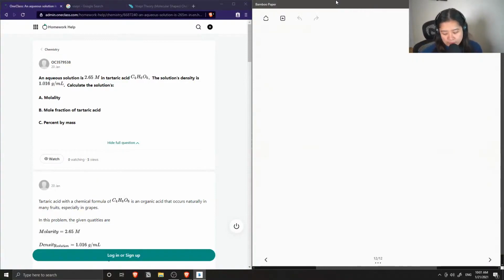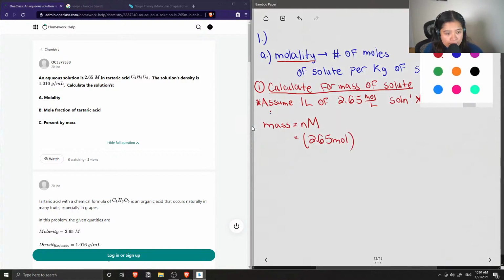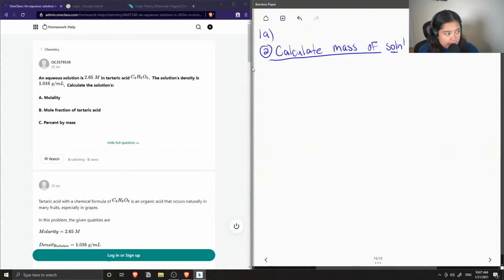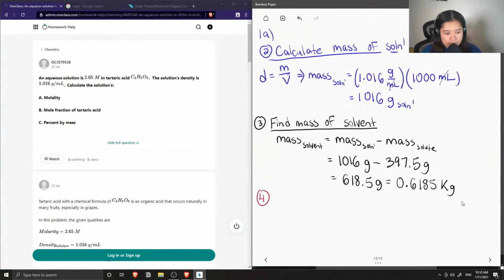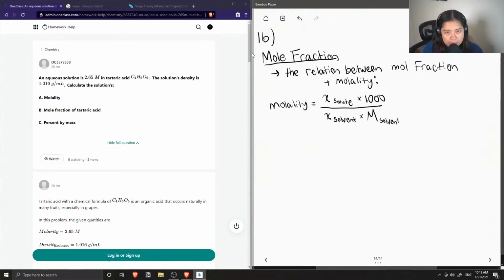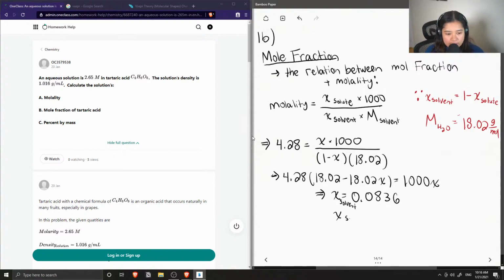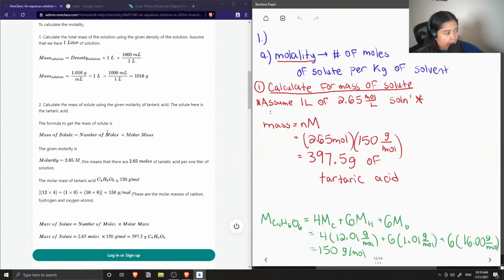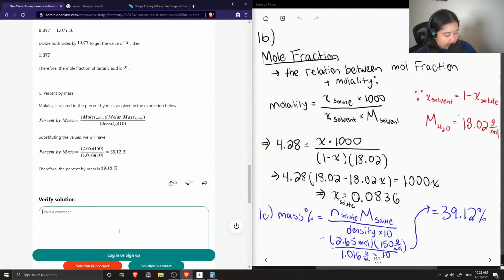An aqueous solution is in tartaric acid The solutions density is Calculate the solutions A M